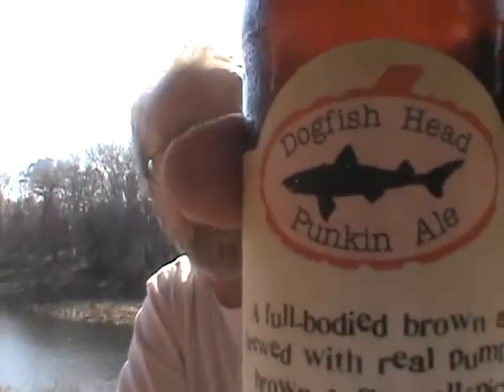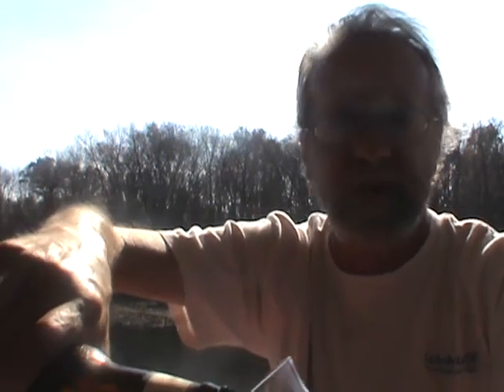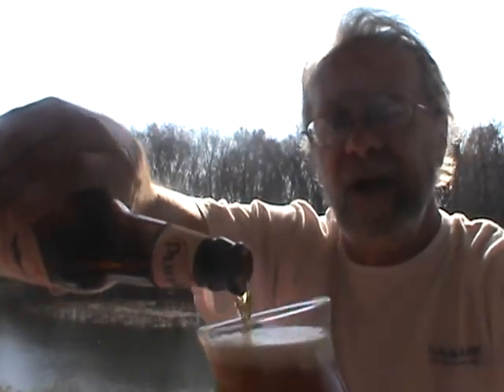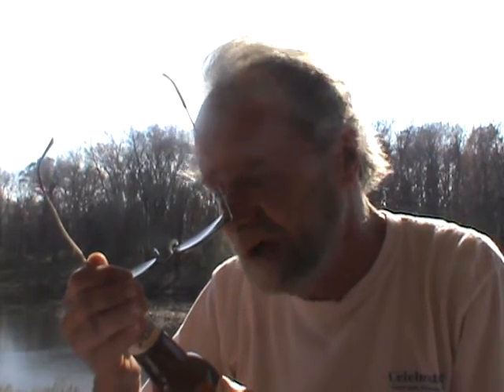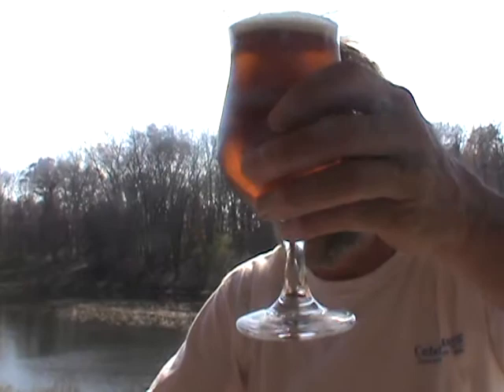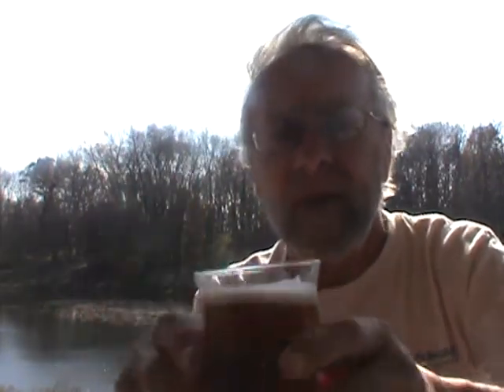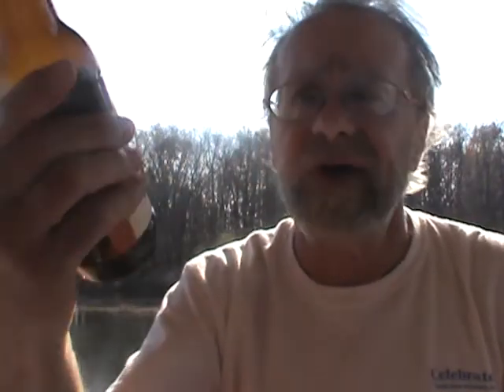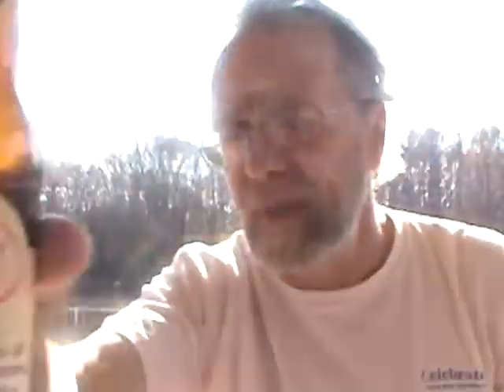Dogfish Head Punkin Ale Keith's Beer Reviews # 429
Dogfish Head Punkin Ale
A full-bodied brown ale with smooth hints of pumpkin and brown sugar. We brew our Punkin Ale with pumpkin meat, organic brown sugar and spices. As the season cools, this is the perfect beer to warm up with.
Punkin Ale is named after the seriously off-centered southern Delaware extravaganza Punkin Chunkin (check out some of these Discovery Channel videos of Punkin Chunkin, you gotta see it to believe it!). In fact, Punkin Ale made its debut as it claimed first prize in the 1994 Punkin Chunkin Recipe Contest.
Punkin Chunkin has grown in size and scale, with pumpkins now being hurled more than 4,000 feet through the air! If you come down to see if for yourself, drop by and visit us.
Since its debut, we've brewed Punkin Ale each and every fall. It is released right around Sept. 1 each year. When you find it, grab some extra because it's usually gone by Thanksgiving.
7.0% ABV
28 IBUs